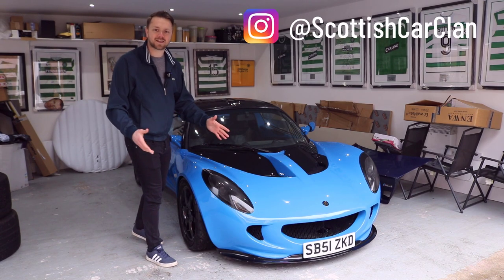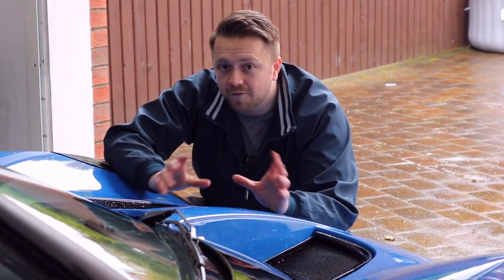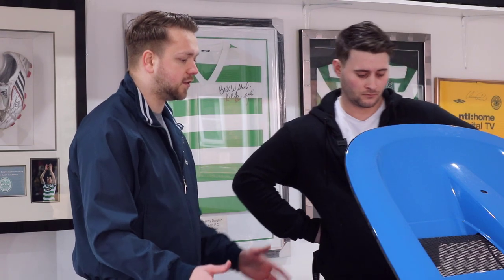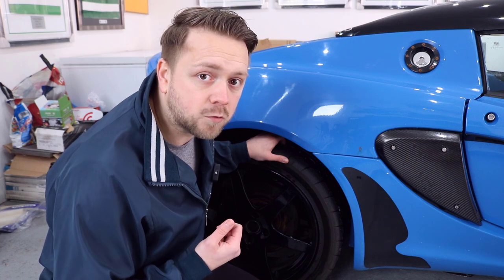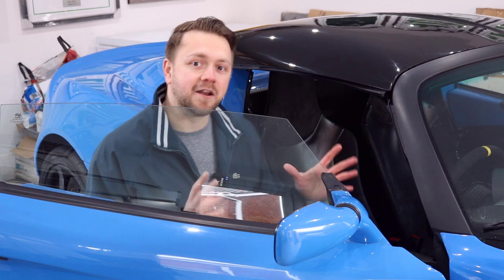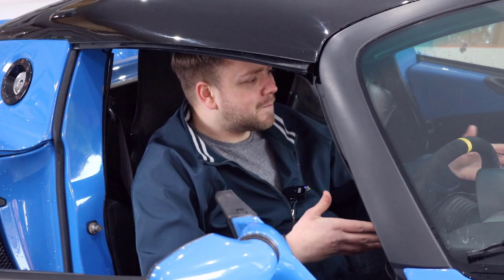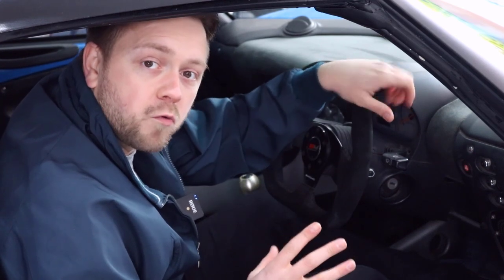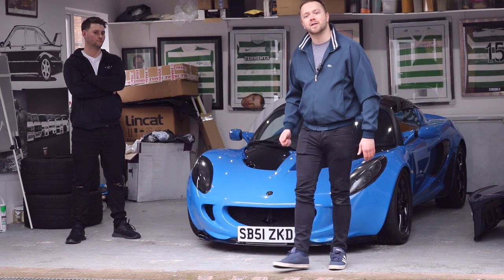The LOTUS ELISE BUYERS GUIDE | Review of Common Problems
This Lotus Elise buying guide is here to help you get the best car possible when buying a second generation Lotus Elise.  To my mind they still represent one of the best heavily focused sports car bargains.

Thanks to Darren from Ultimate Car Enthusiasts

Scottish Car Clan brings you the most informative and accurate car buyers guides and reviews on YouTube.